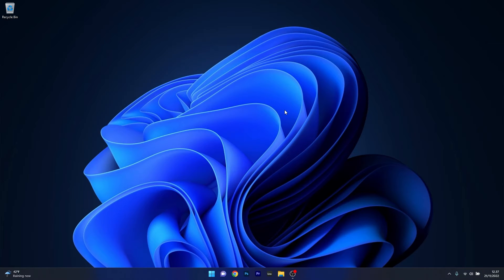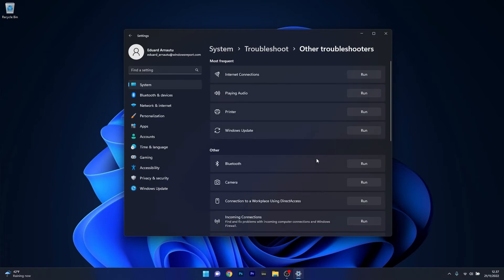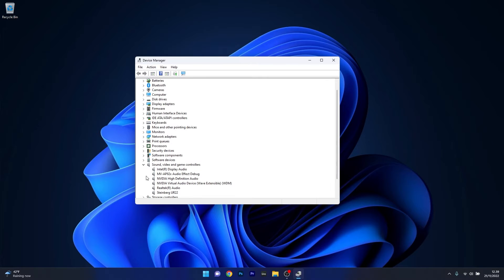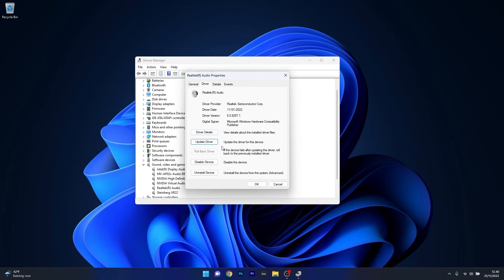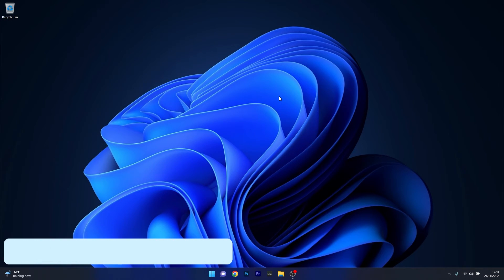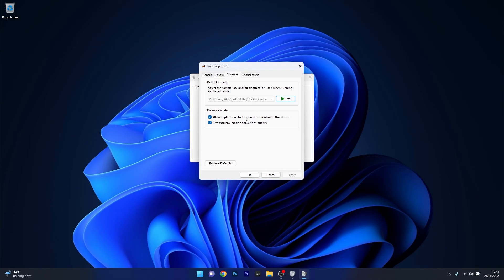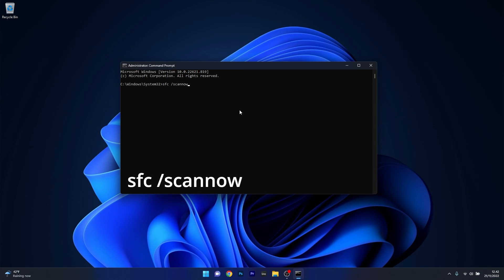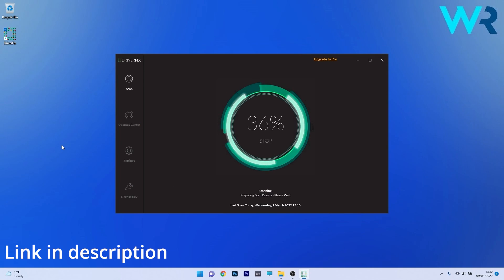How to Fix Volume Mixer Not Saving any Settings in Windows 11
| ⚙️Try Fortect to fix and optimize your PC like a Pro

When the Volume Mixer doesn't save any settings in Windows 11, it can be a bit bothersome. Volumes go up and down, inputs are not set correctly, and shortly a big mess. But we might fix it. Here we created a video on How to Fix Volume Mixer Not Saving any Settings in Windows 11 in no time!

Command line:
sfc /scannow

0:00 - Intro
0:12 - Run the Windows audio troubleshooter
0:46 - Update, Roll Back or Uninstall the Audio Driver
2:00 - Allow the applications to take exclusive control of this device
2:43 - Repair Corrupted System Files